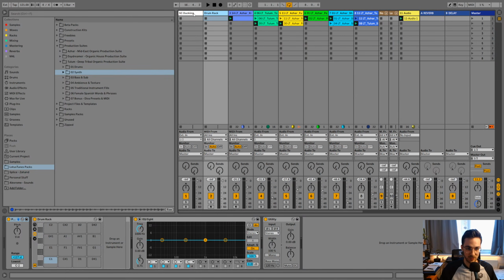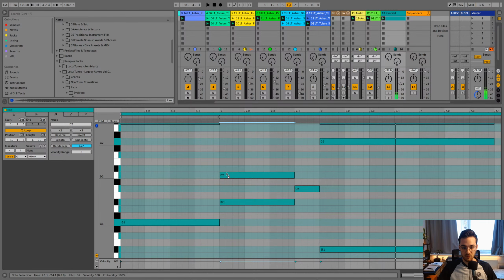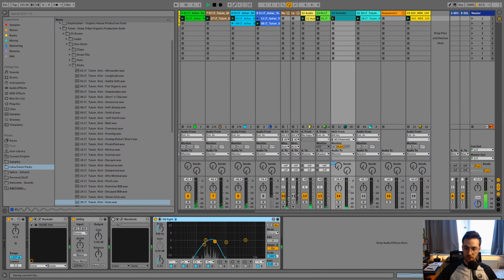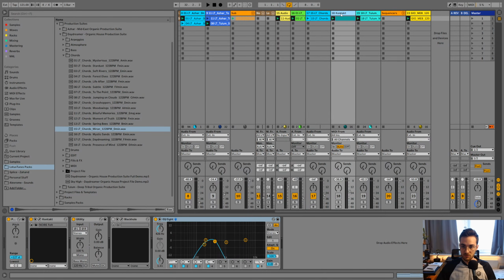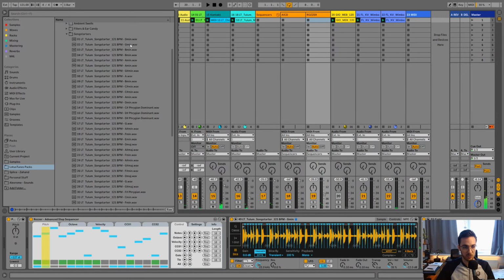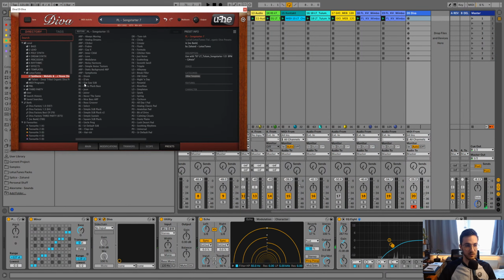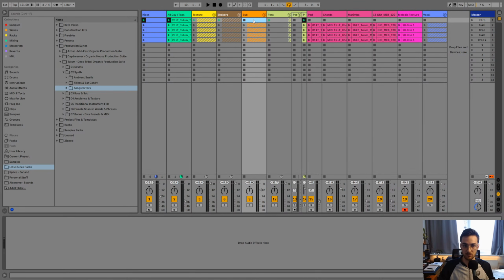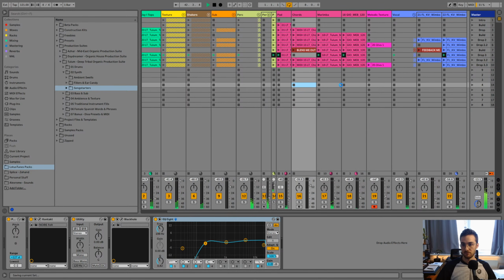How to Organic Afro House (like Black Coffee, Keinemusik)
It's summer time and the afro vibes are all around us now!
So today we're creating an Organic Afro House track inspired by Black Coffee & Keinemusik.
You'll see some of my melodic influences from All Day I Dream, Cafe De Anatolia, Christian Löffler & Anjunadeep flow into this production as well ;) Enjoy!

🔔 Chapters:
00:00 The inspiration & back story behind this track
02:28 The Core Idea
04:30 Chords & Piano (Testing Out Some Chords)
15:30 Marimba
17:12 Ethnic Sounds from Splice
20:00 Further Referencing
21:33 Loose Shakers
23:14 Switching Kicks
25:43 Sub Bass Grooves
33:38 Harmony to MIDI Chord Magic
40:16 Afro vocals from Splice
50:43 Texture Melody
01:01:15 Organize Session
01:03:47 Arrangement